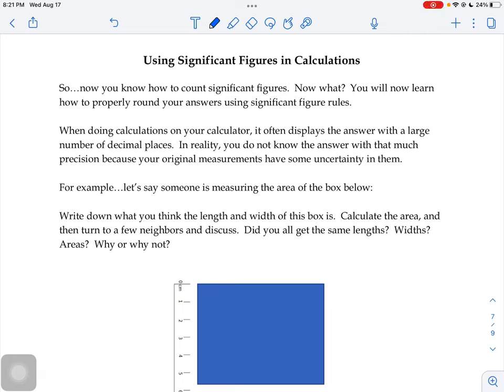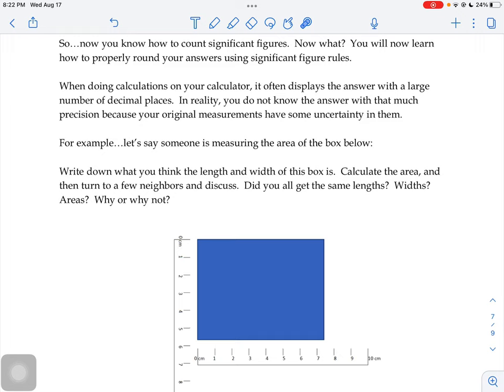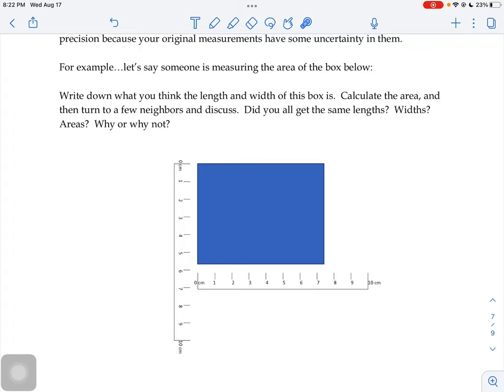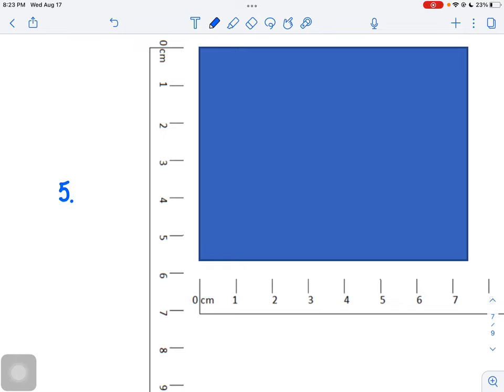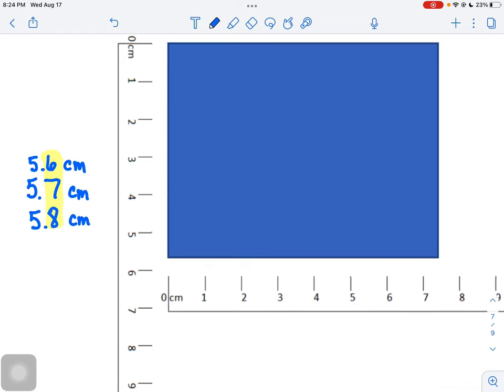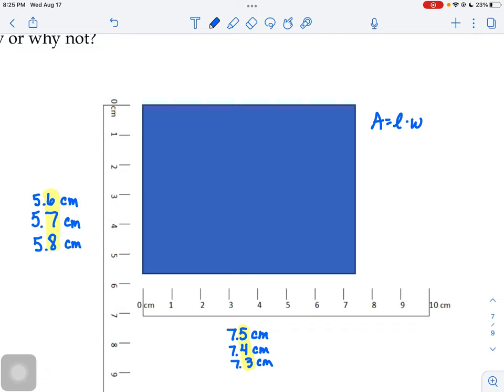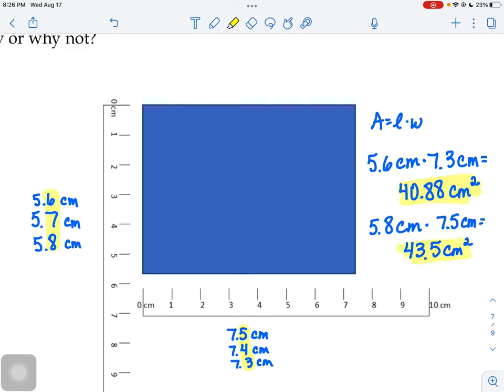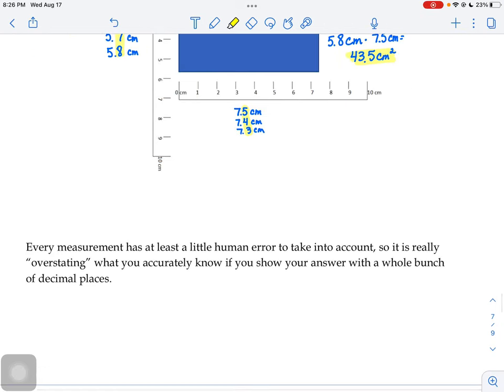Using Sig Figs in Calculations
Why do we have to use significant figures in calculations in chemistry?  What's the point?